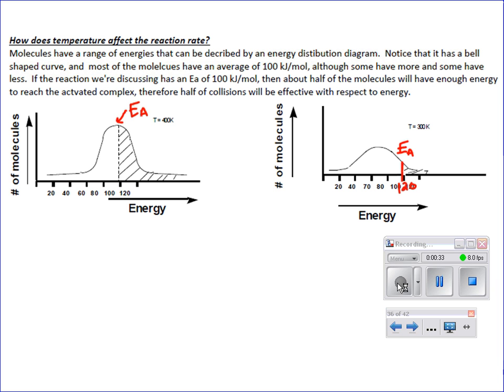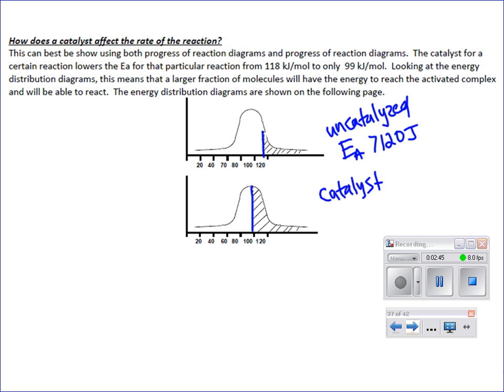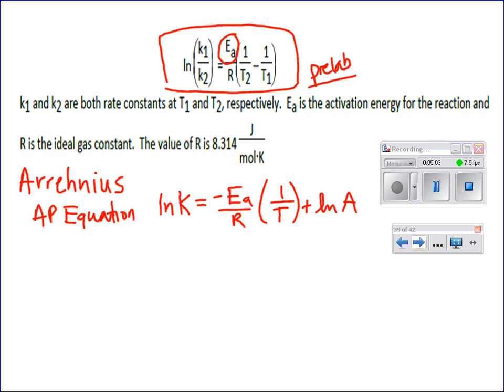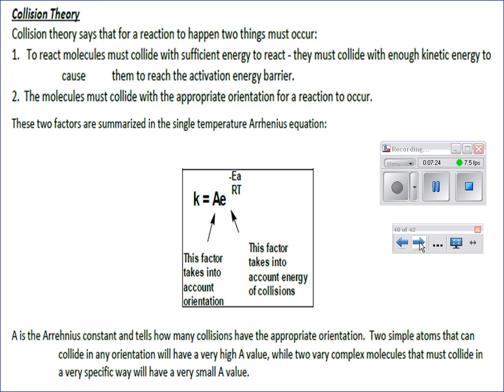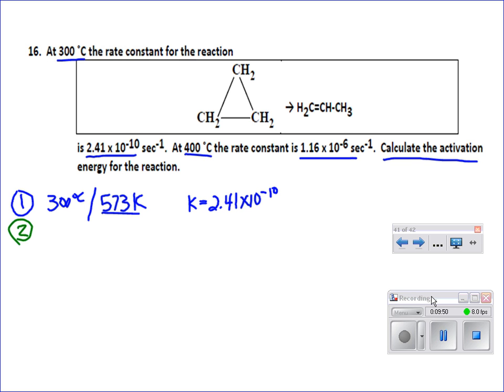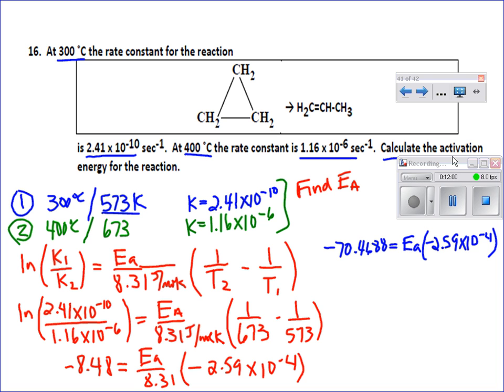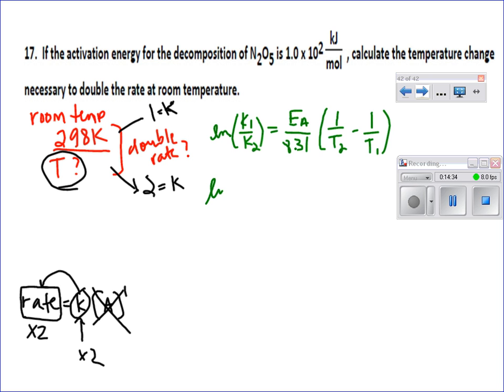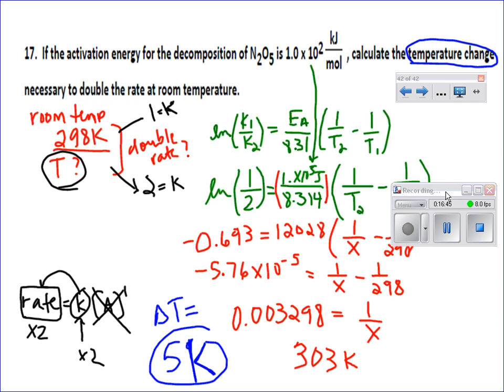Activation Energy and Arrehnius Equation